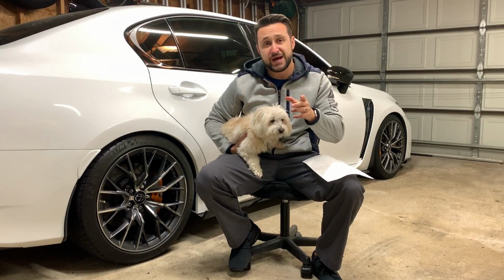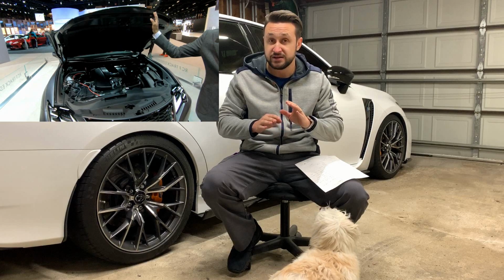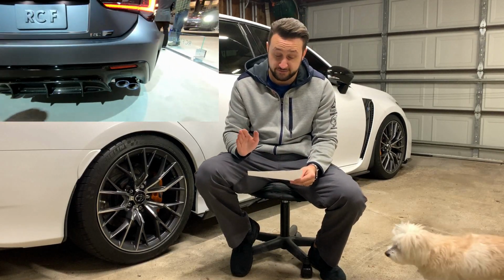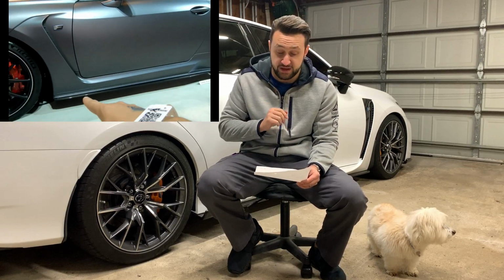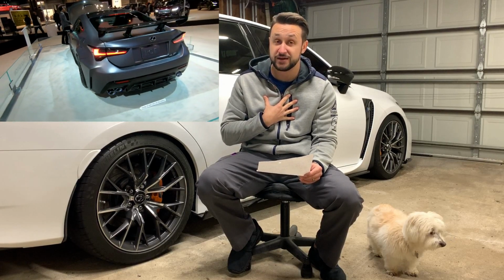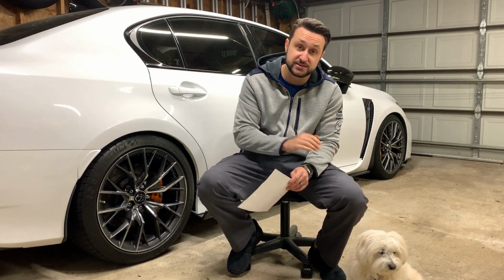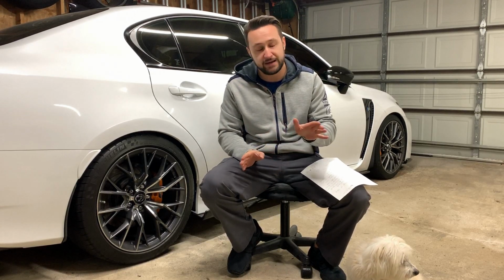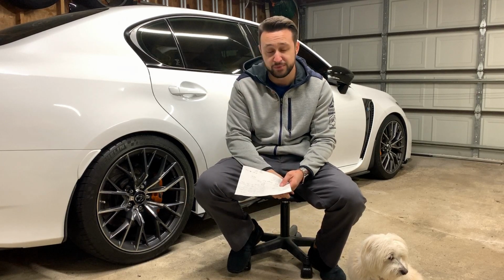2020 LEXUS RCF TRACK EDITION PRICING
Is the new Lexus RcF Track Edition Over priced at a starting price of nearly $97,000???

MUTEKI WHEEL NUTS
ZLI ADD ONES JACKING POINTS
FLAT STOPPERS
CTEK BATTERY CHARAGER
RODE VIDEO MICRO
GO PRO MACRO LENS
SPC CAMBER ARMS
BPD WHEEL CLEANER
SUN JOE PRESSURE WASHER
WOOL WASH MITT
ADAMS WHEEL CLEANER
ADAMS CERAMIC COATING
CQUARTS CERAMIC COATING
CQUARTS LEATHER
CQUARTS DLUX
BEAD MAKER
LEXUS DOOR LOG LIGHTS
HONEST WASH TIRE SHINE
ADAMS FOAM CANNON
ADAMS CLAY BAR
MR HEATER PROPANE HEATER